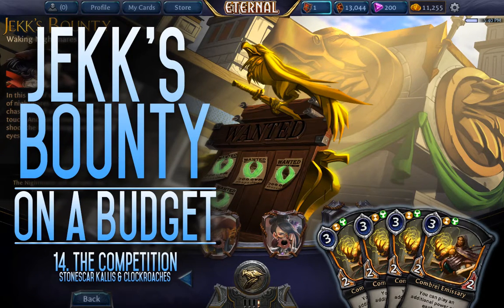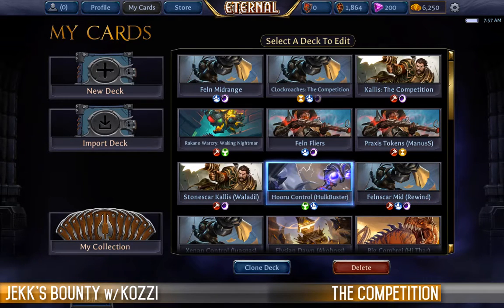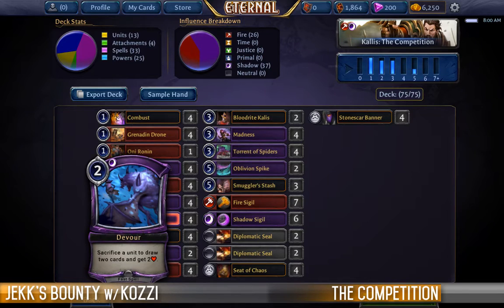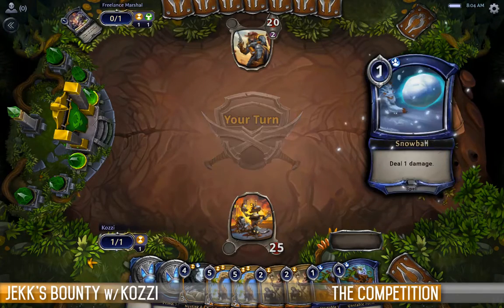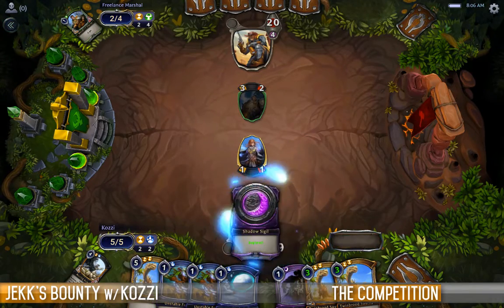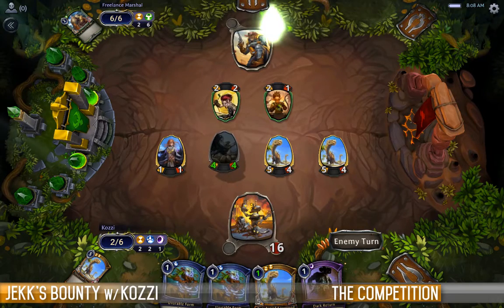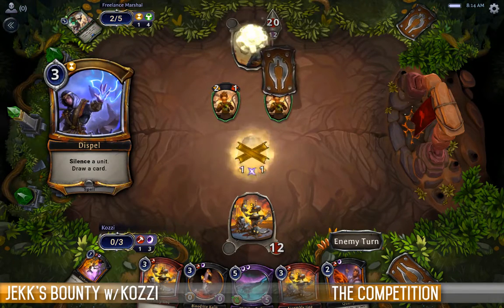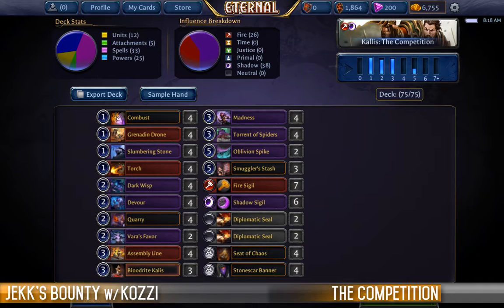Jekk's Bounty on a Budget: The Competition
The competition is on. Fortunately we know how to play unfair.

In this video we explore two of the most potent combo decks in Eternal. One of which is 1 rare away from being playable in Ranked.

Updated Clockroaches:
4 Dark Return (Set1 #250)
4 Initiate of the Sands (Set1 #74)
4 Seek Power (Set1 #408)
4 Unstable Form (Set1 #189)
2 Find the Way (Set1 #513)
1 Herald's Song (Set1 #196)
4 Second Sight (Set1 #207)
4 Temple Scribe (Set1 #502)
4 Twinning Ritual (Set1 #79)
4 Clockroach (Set1 #94)
2 Crown of Possibilities (Set1 #355)
4 Nesting Avisaur (Set1 #225)
3 Jotun Hurler (Set1 #227)
4 Twinbrood Sauropod (Set1 #113)
1 Thunderstrike Dragon (Set1 #243)
7 Primal Sigil (Set1 #187)
1 Shadow Sigil (Set1 #249)
8 Time Sigil (Set1 #63)
2 Seat of Cunning (Set0 #62)
4 Seat of Mystery (Set0 #61)
4 Seat of Wisdom (Set0 #63)

Stonescar Kallis:
4 Combust (Set1 #392)
4 Grenadin Drone (Set1 #5)
1 Oni Ronin (Set1 #13)
4 Slumbering Stone (Set1 #255)
4 Torch (Set1 #8)
4 Dark Wisp (Set1 #264)
4 Devour (Set1 #261)
4 Quarry (Set1001 #15)
2 Vara's Favor (Set0 #35)
4 Assembly Line (Set1 #29)
2 Bloodrite Kalis (Set1 #397)
4 Madness (Set1 #267)
4 Torrent of Spiders (Set1 #272)
2 Oblivion Spike (Set1 #294)
3 Smuggler's Stash (Set1 #396)
7 Fire Sigil (Set1 #1)
6 Shadow Sigil (Set1 #249)
4 Diplomatic Seal (Set1 #425)
4 Seat of Chaos (Set0 #60)
4 Stonescar Banner (Set1 #419)